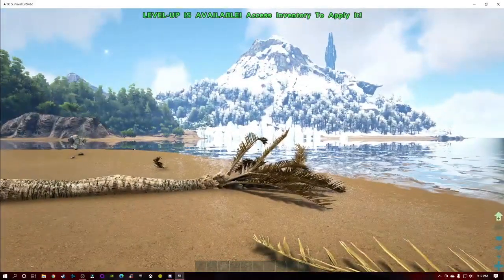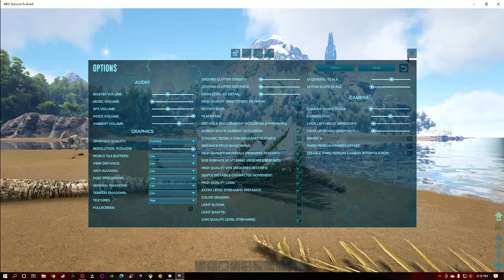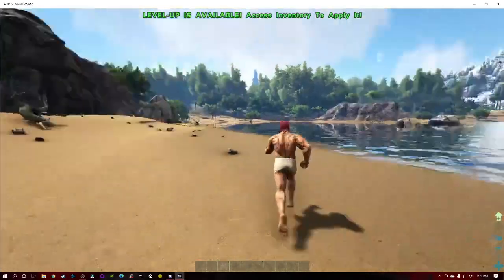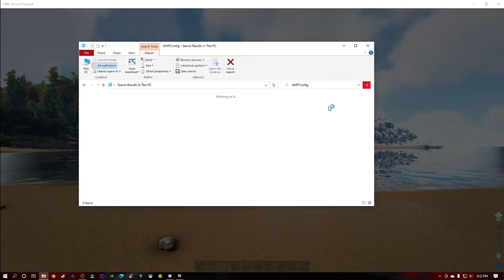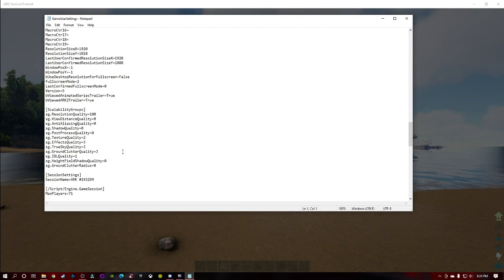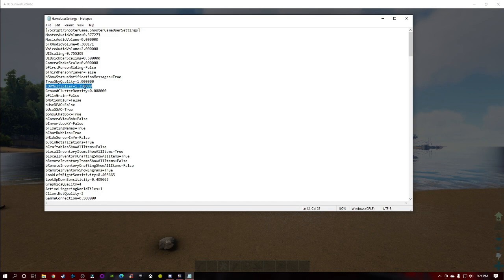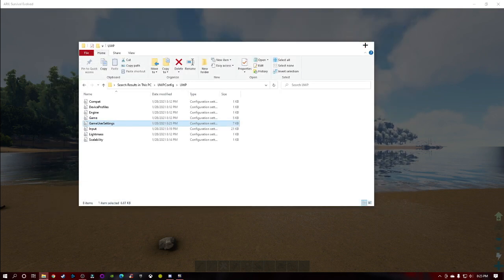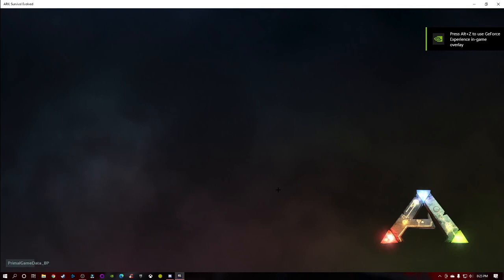Ark Survival Evolved - HOW TO INCREASE FOV IN ARK ON WINDOWS 10 (My custom settings) (Windows 10)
By popular request here is my guide to my custom settings!

For INI use Prevviewmode 12

My Pc Specs ⬇️

GPU: GeForce RTX 2070 SUPER
CPU: AMD Ryzen 5 3600X 6-Core Processor
Memory: 16 GB RAM (15.93 GB RAM usable)
Current resolution: 1920 x 1080, 60Hz